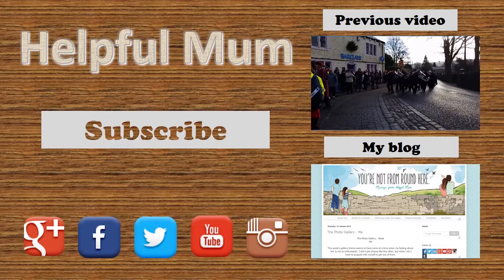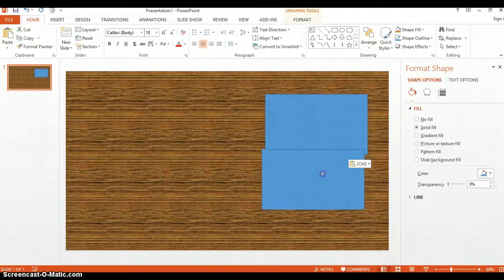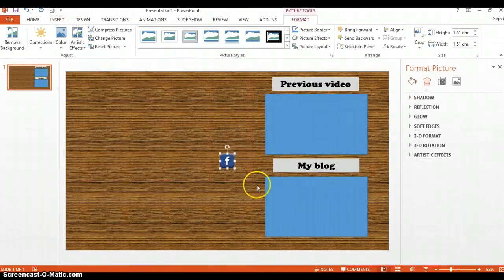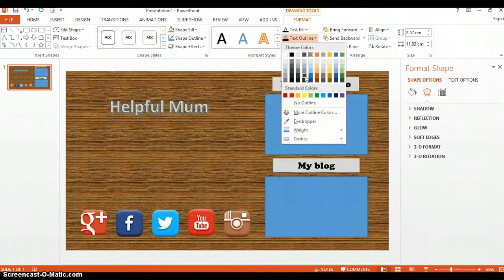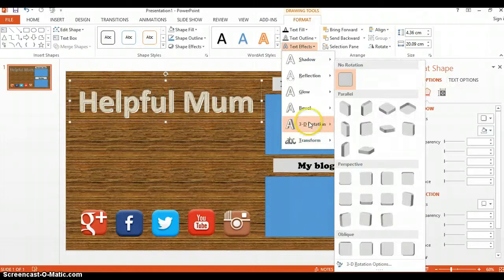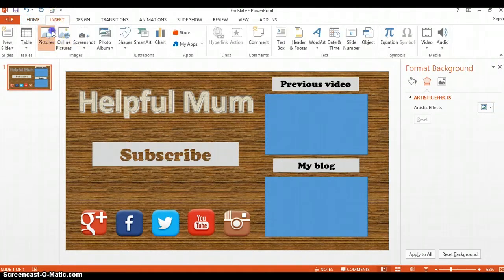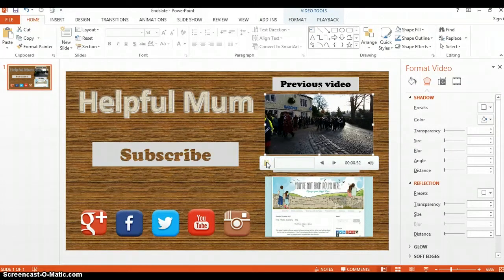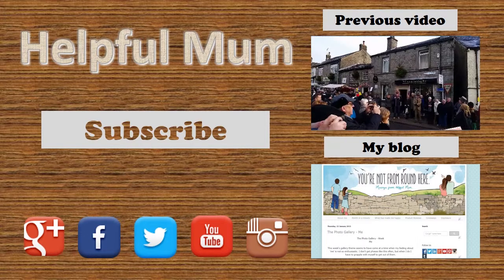How to create an endslate or outro with video using Powerpoint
Here is a video tutorial on how to create an endslate to use at the end of your YouTube videos. You can input a clip of your previous video too so that viewers can see what else you have made. Simply follow the steps I take and you too can have a professional-looking endslate at the end of your videos.